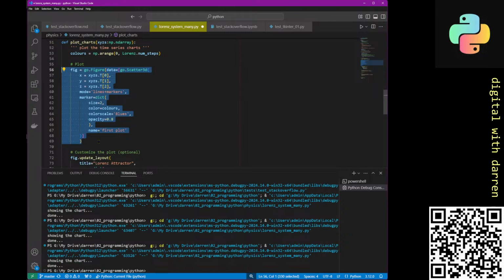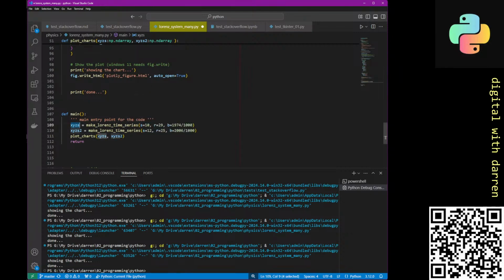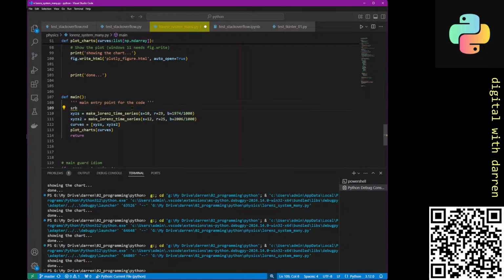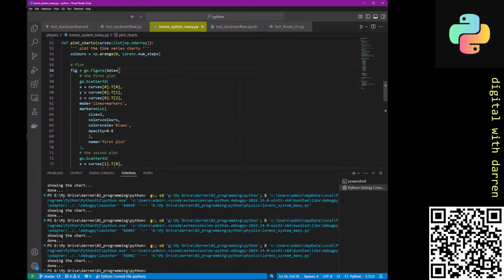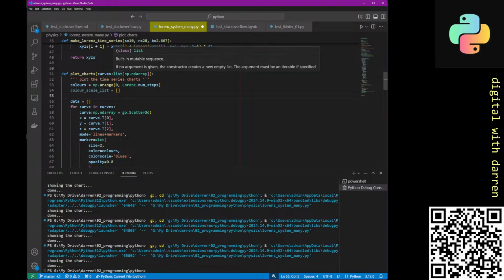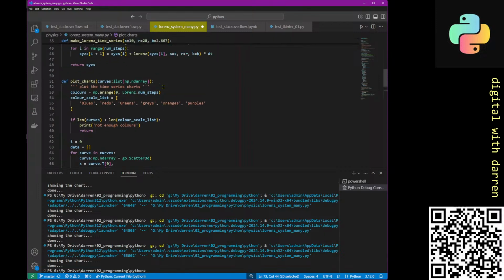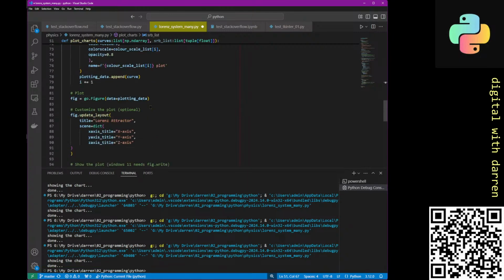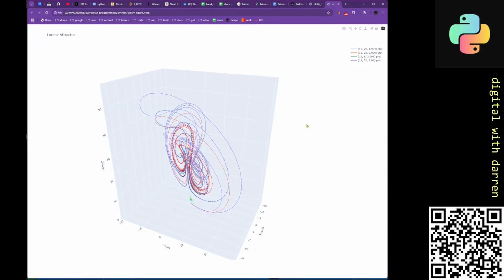python coding - Lorenz Attractor (part 2)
Creating a Lorenz Attractor Plot and Extending this to multiple attractors.
Using Plotly module for plotting charts.